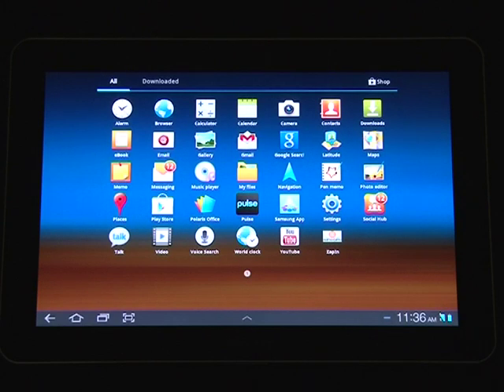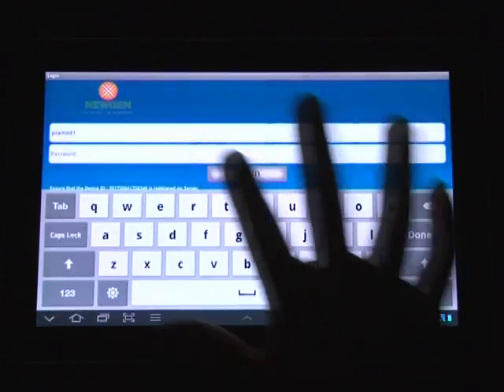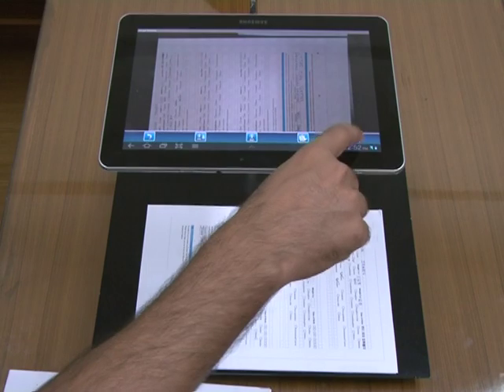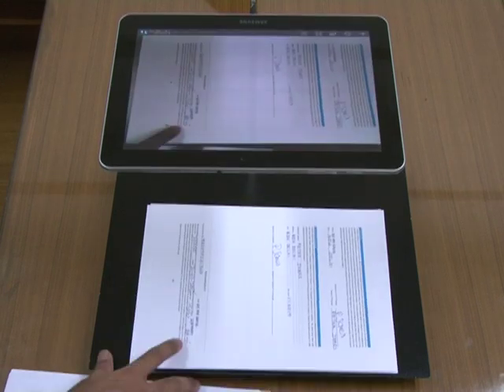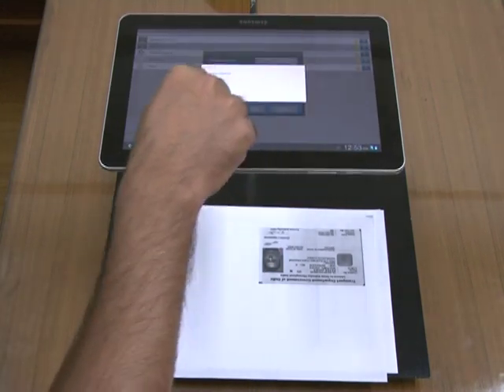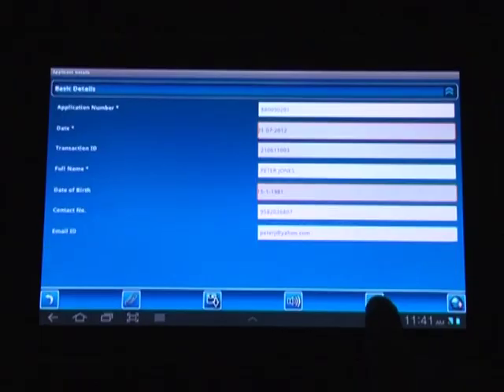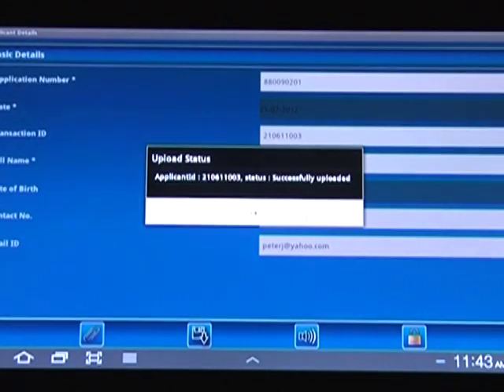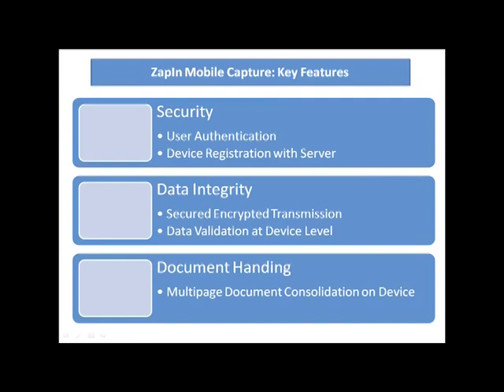Revolutionizing Data Capture On The Move